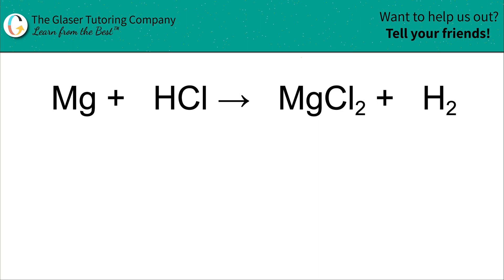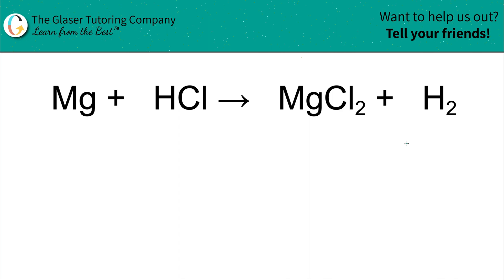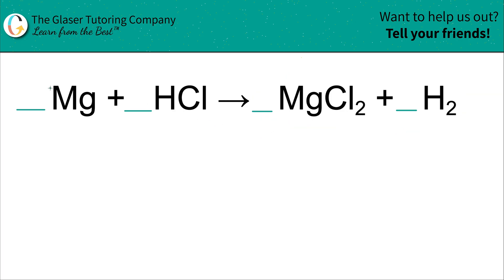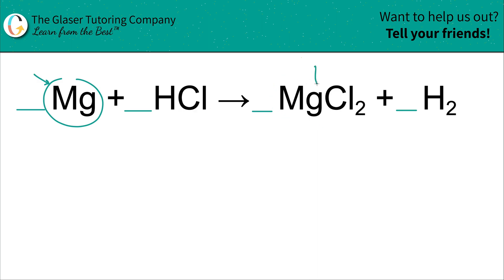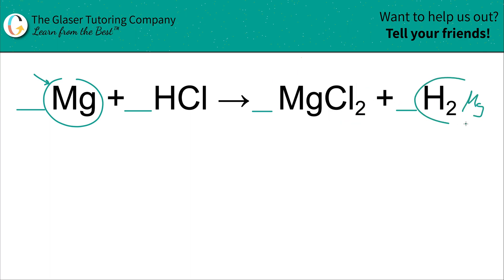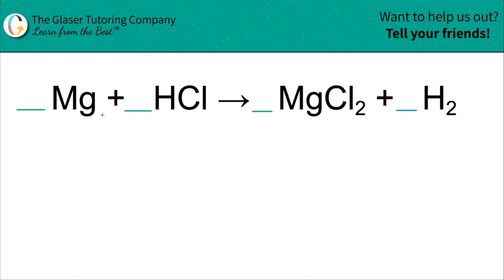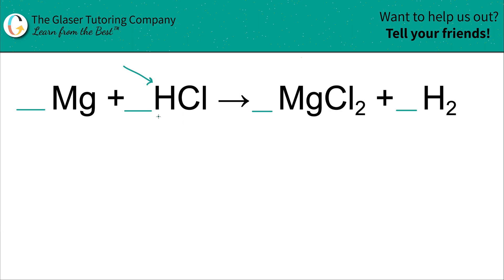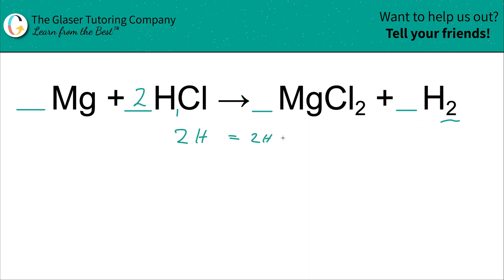How to balance Mg + HCl → MgCl2 + H2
Balance the following equation:
Mg + HCl → MgCl2 + H2